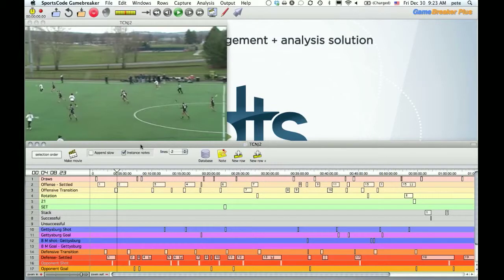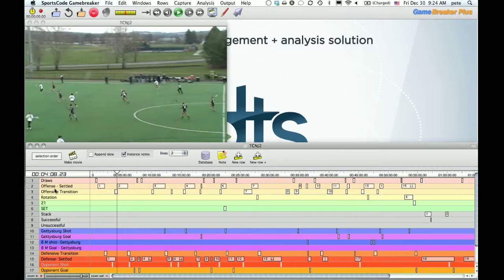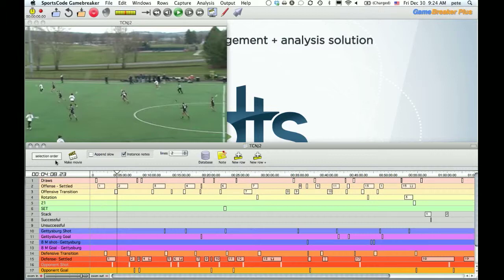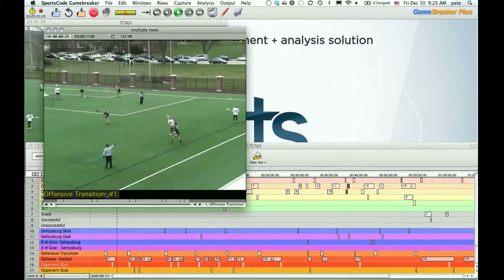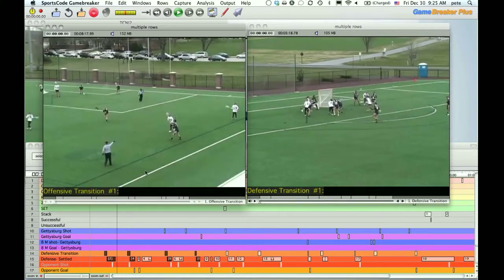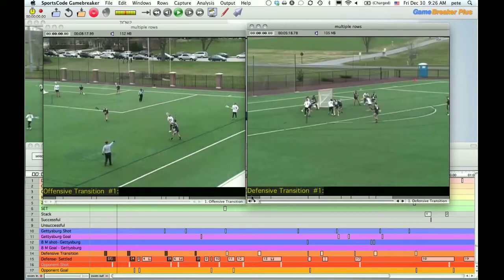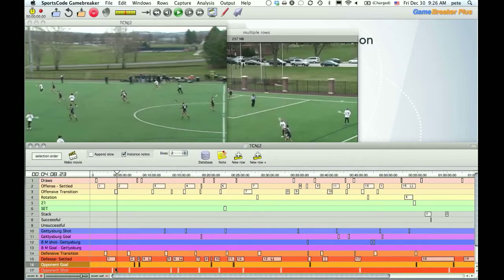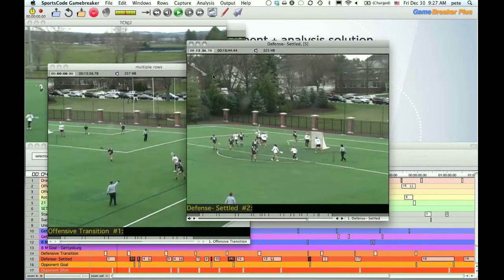Using Drag-and-drop ability in Gamebreaker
How to make complex movies easier and quicker with more flexibility using the drag and drop ability in Gamebreaker Plus